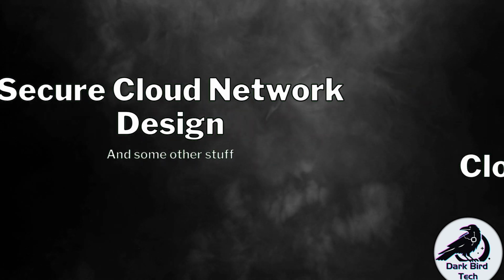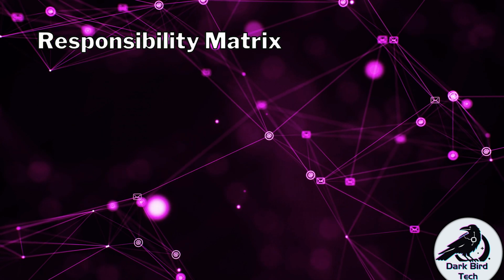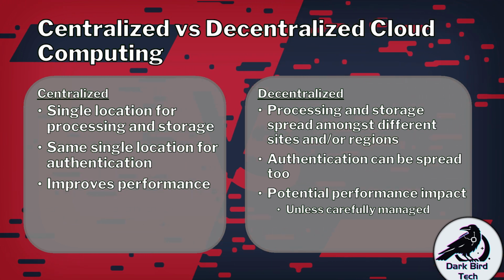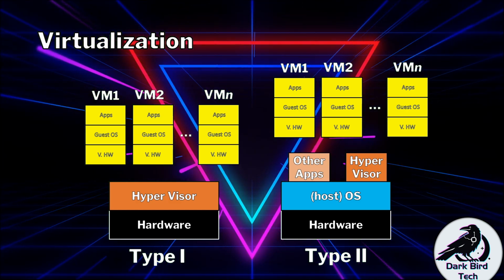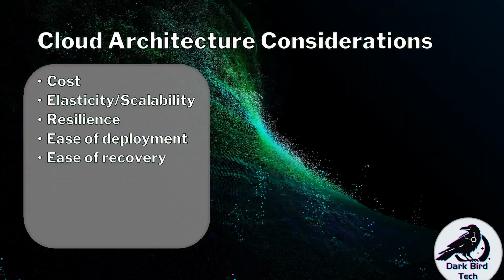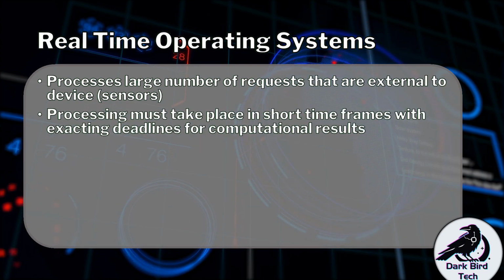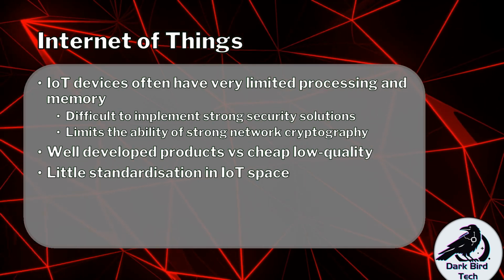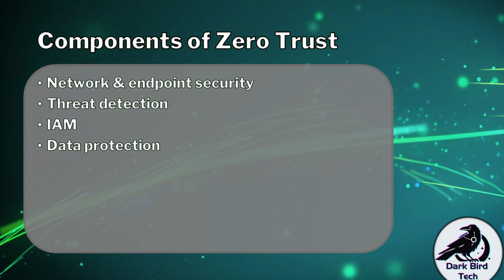Free CompTIA Security+ (SY0-701) Module 6 - Secure Cloud Design [& some other stuff]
Module 6 – Secure Cloud Network Design (and some other stuff)

In this module, we will look at the concepts and principles that encompass fundamentals of cloud computing, and the impacts it has on enterprise network security. We will also understand some of the underlying technology behind cloud computing.

As I am following CompTIA’s SY0-701 as the framework for this series, the embedded systems get crowbarred into this chapter. We’ll look at what are embedded systems, IoT, and it’s effect on the perimeter model of security and the need to focus on Zero Trust.

Below are the time stamps for you to easily navigate and jump back to sections as and when you need to.

00:00:00 - Intro
00:00:32 - Section 1 Cloud Infrastructure
00:00:43 - Cloud Deployment Models
00:04:26 - Cloud Service Models
00:10:29 - Responsibility Matrix
00:21:09 - Centralized vs Decentralized Cloud Computing
00:24:51 - Replication
00:27:33 - Virtualization
00:36:32 - Containerization
00:38:24 - Newer Cloud Architecture Options
00:42:41 - Cloud Architecture Considerations
00:53:19 - Section 2 Embedded systems and other unusual networks
00:53:37 - Embedded Computer Systems
00:55:08 - Real Time Operating Systems
00:57:30 - Industrial Control Systems
01:01:12 - Internet of Things
01:07:50 - Internet of Things – Best Practices
01:11:25 - Perimeter Model
01:12:32 - Deperimeterization
01:14:26 - Zero Trust
01:16:16 - Components of Zero Trust
01:19:29 - Outro

This Free Security Fundamentals series is intended to help you prepare for CompTIA Security+™, LPI Security Essentials™ and Google Cybersecurity Professional™, whether it be before you attend training, study the textbook or attempt the exam.

BTC: bc1qm6hhms5zxz6qj5gfj9hmgm96s2phlnplnfjrss
ETH: 0x9950D1b21dCD8C6f21055cc947202c930EA00f09

CompTIA Security+
CompTIA Sec+
CompTIA S+
CompTIA Security Plus
CompTIA Sec Plus
CompTIA S Plus
CompTIA S+ SY0-701
SY0701
SY0 701
CompTIA SY0-701
CompTIA SY001